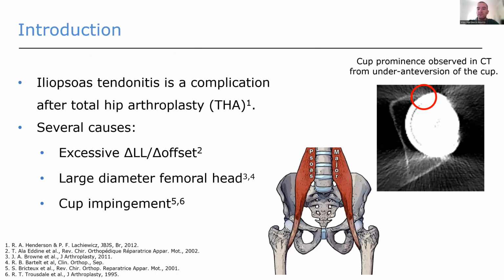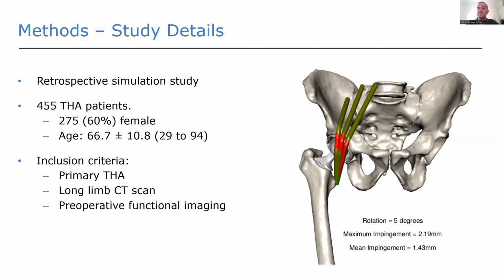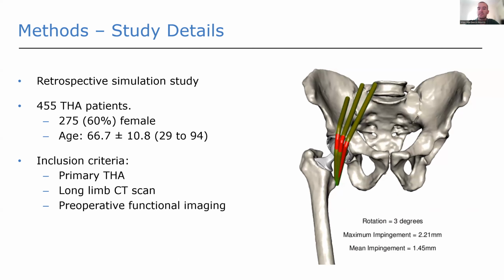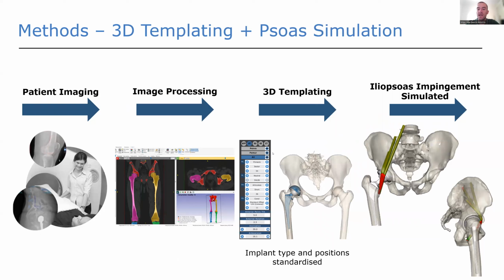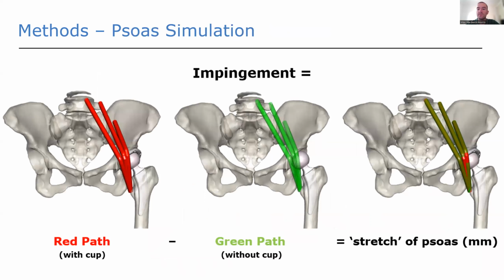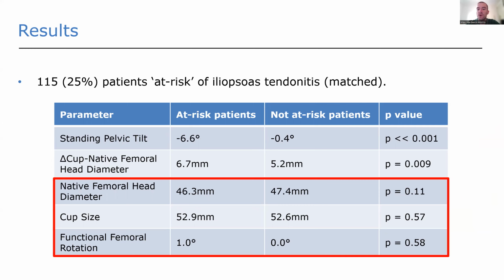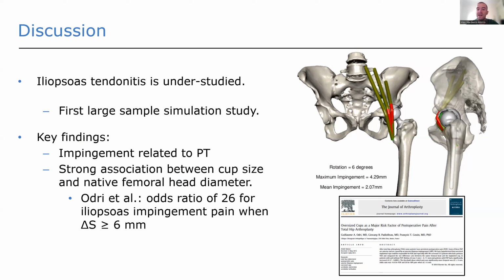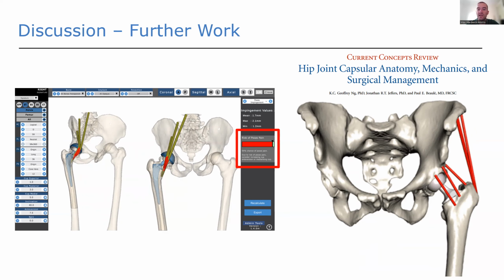Psoas Preoperative Risk Factors ORS 2023 AM Poster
Orthopaedic Research Society (ORS) 2023 Annual Meeting

Full title: Determination of preoperative risk factors for iliopsoas tendonitis after total hip arthroplasty​

Authors: Max Hardwick-Morris, Joshua Twiggs, Brad Miles, Rami Al-Dirini, Mark Taylor, William L. Walter​